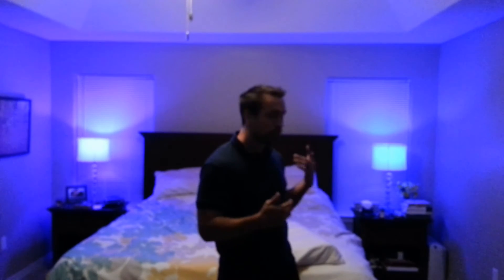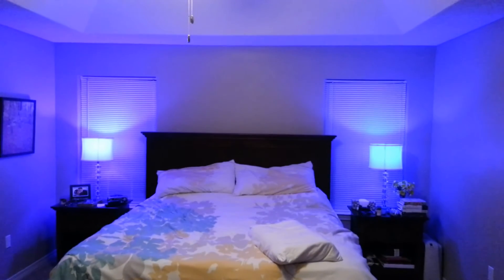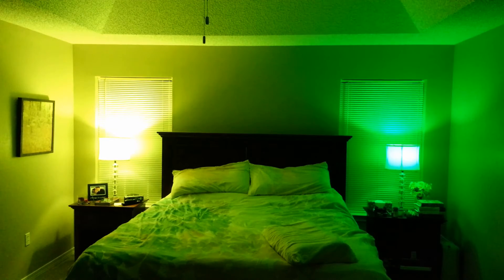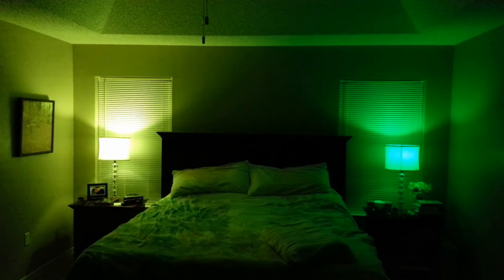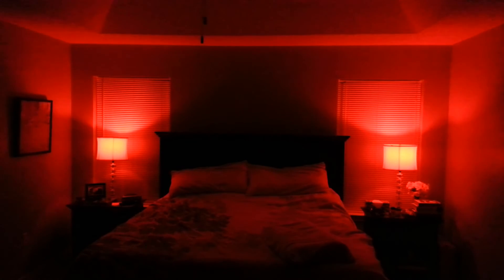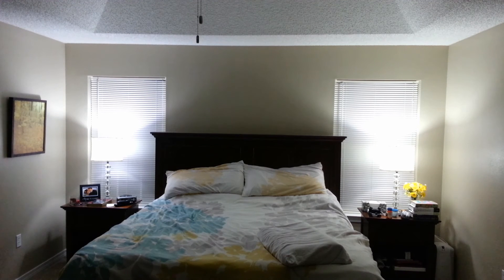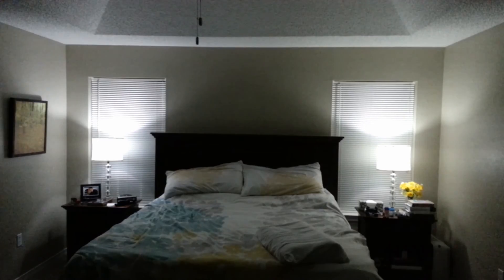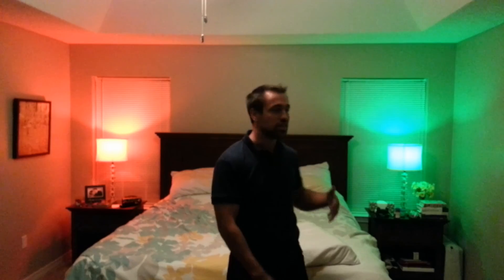Philips Hue Gen 2 vs 3 Dimness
A simple comparison of the dimming capabilities of Hue Gen 2 vs. Hue Gen 3.